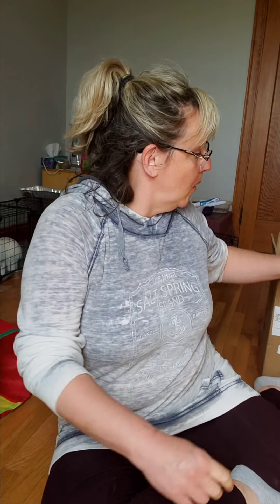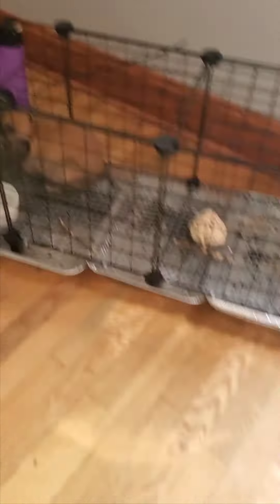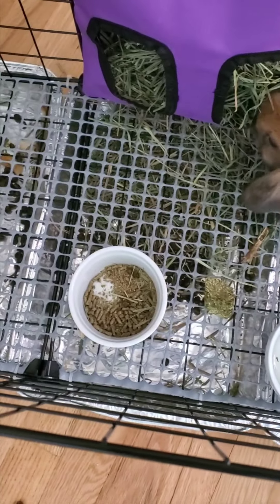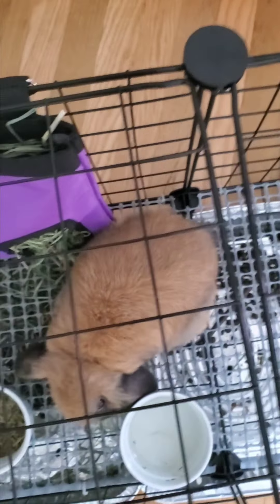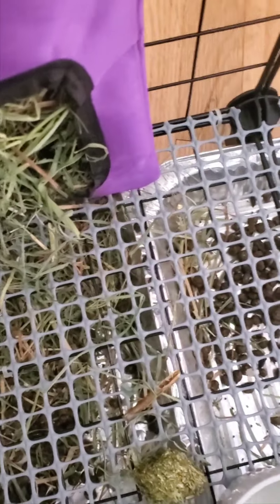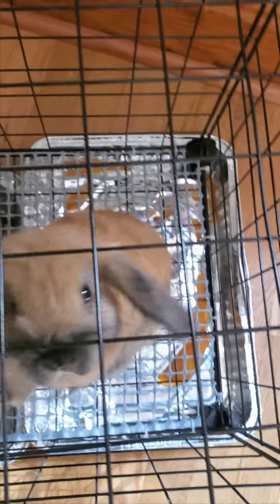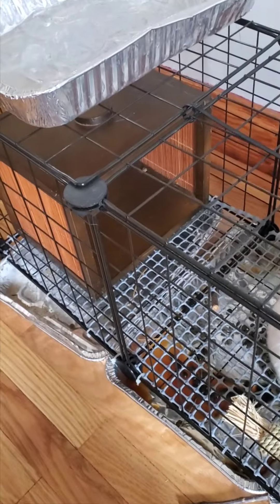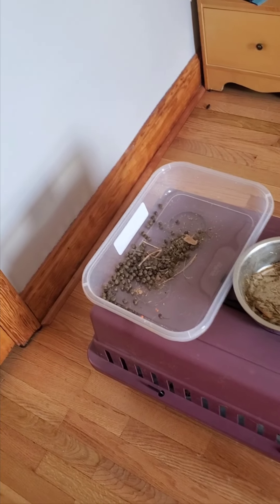Holland Lop Bunny Setup